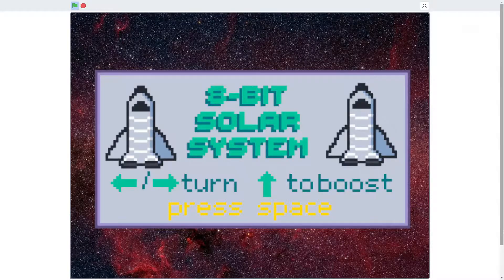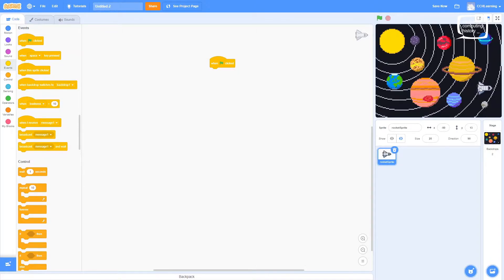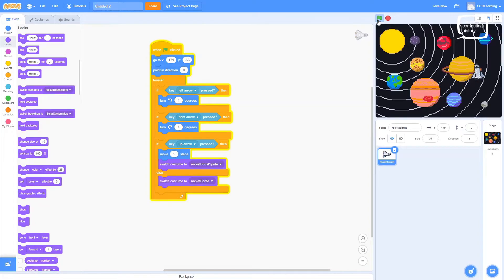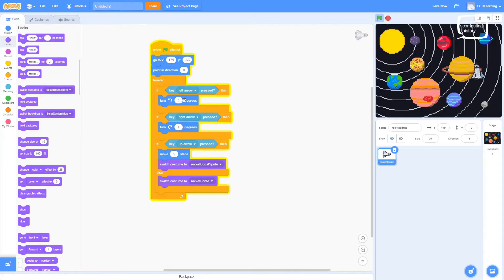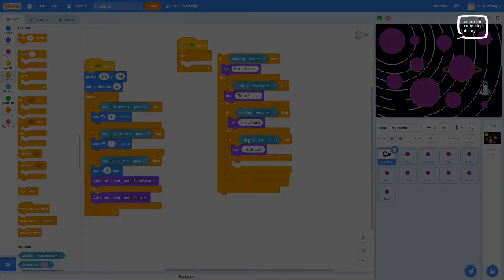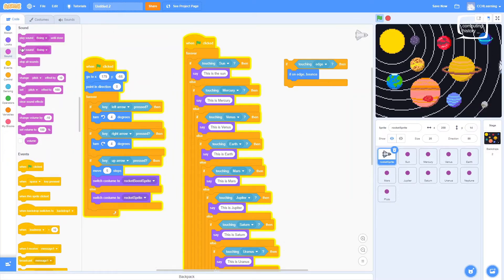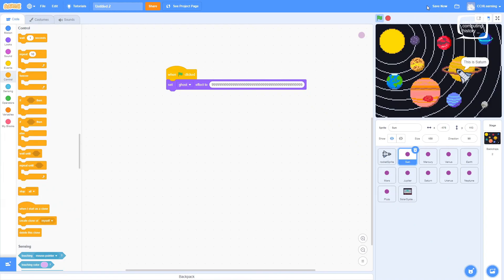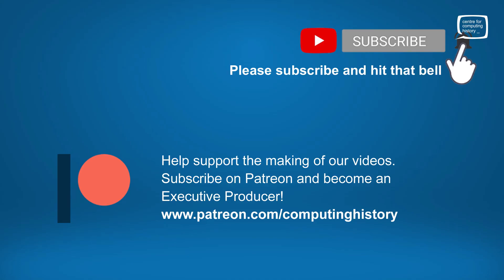Twilight at Home 2021: 8-Bit Solar System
In this video learn how to make an interactive map of the Solar System using Scratch and a few ready-made assets.  or the learning resources page on the Centre for Computing History's Website.